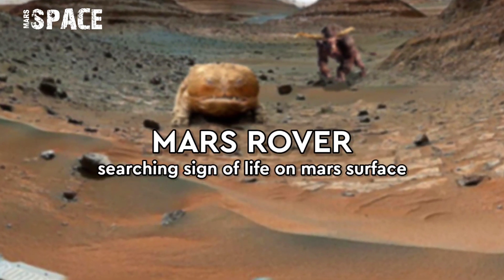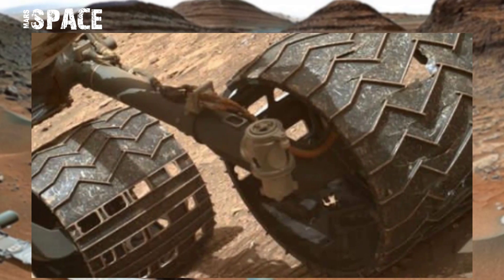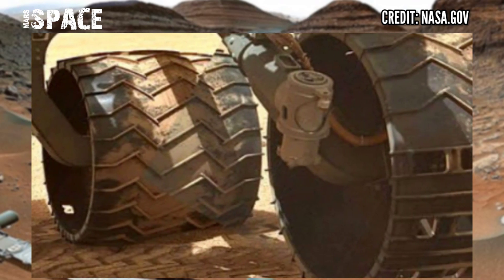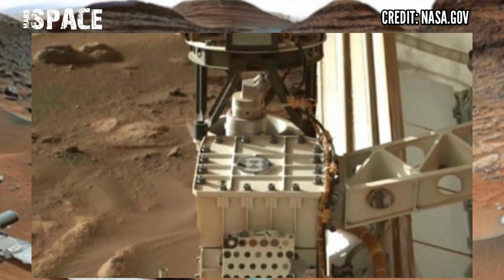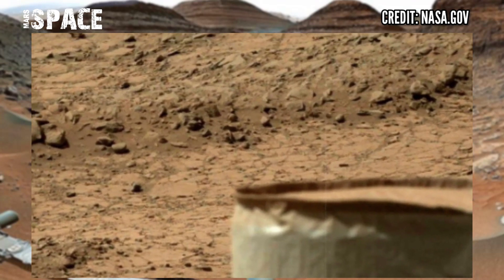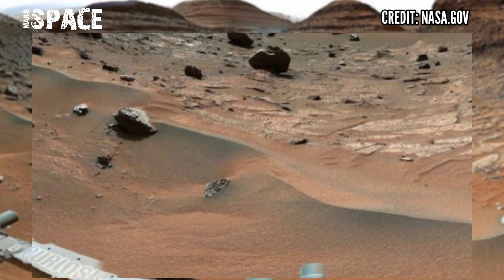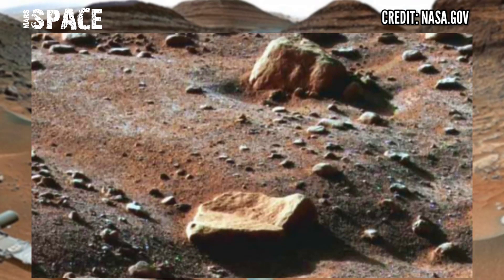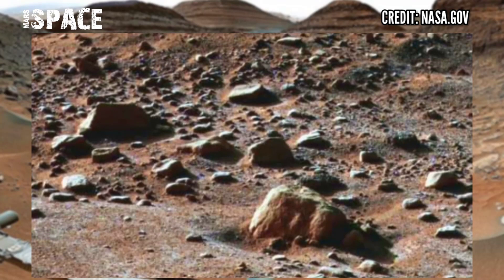Life On Mars || Sign of Life on Mars || Mars Rover Released Stunning Video Footages on Mars Surface